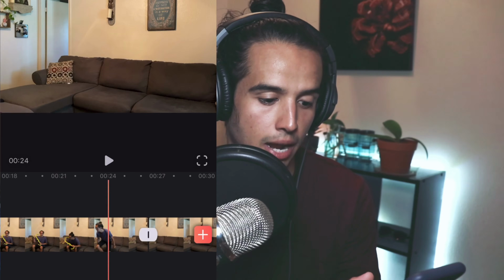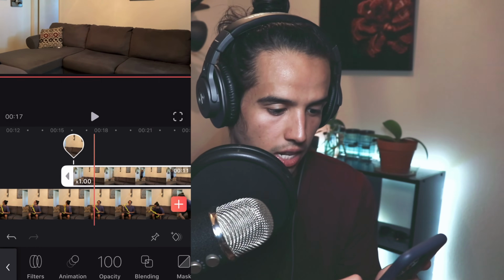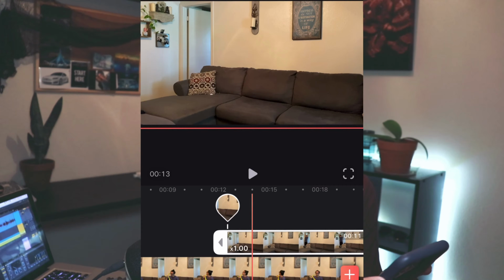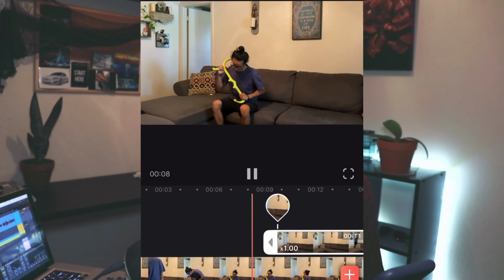How To Clone Yourself In Videoleap! (Tuesday Tutorial)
Today I show you how simple it is to clone your self in videoleap!

All my equipment:
CAMERA:
BLUE YETI PRO (desk mic)
50MM LENS:
RODE GO MIC:
TRI POD:

most things bought from
Amazon.com

Check out
to get the app or in the App store.